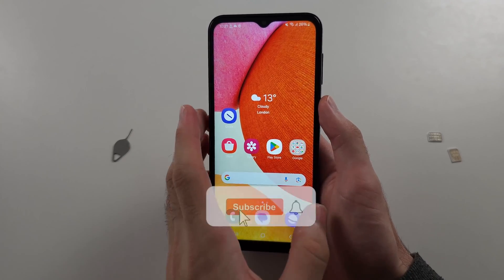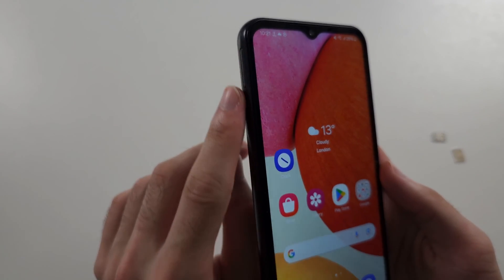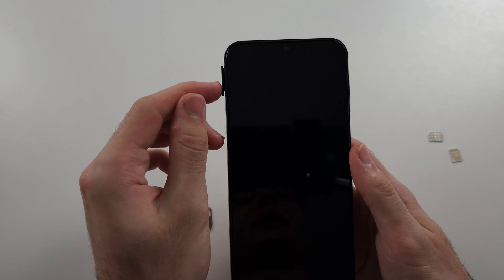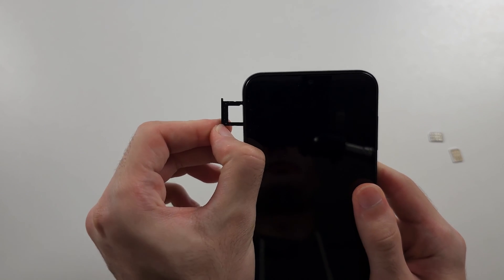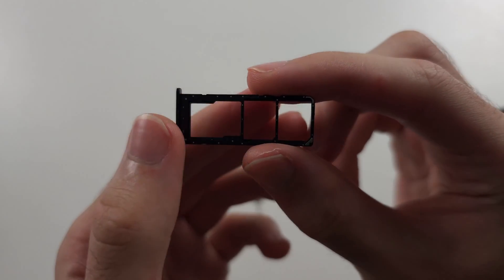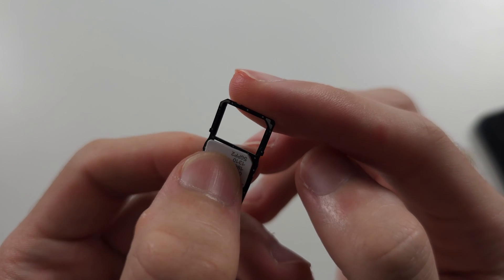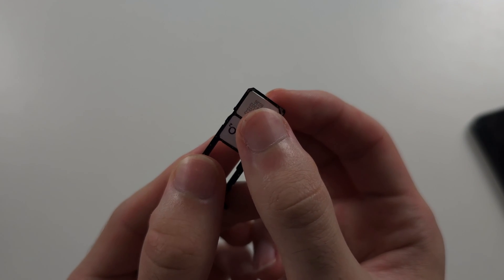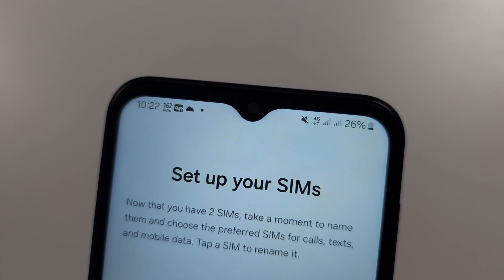How To Setup Dual SIM in Samsung Galaxy A14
Welcome to our comprehensive guide on how to set up Dual SIM on your Samsung Galaxy A14! In this video, we'll show you the steps to insert and configure two SIM cards, allowing you to manage two phone numbers on a single device. Whether you need separate lines for work and personal use or want to take advantage of different carrier plans, we've got you covered. Follow along to easily set up and optimize Dual SIM functionality on your Galaxy A14.